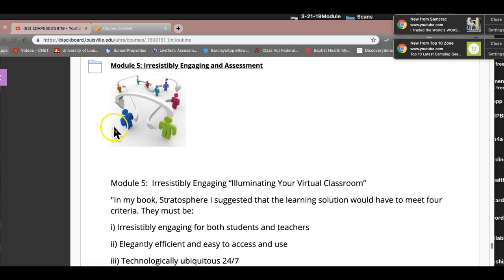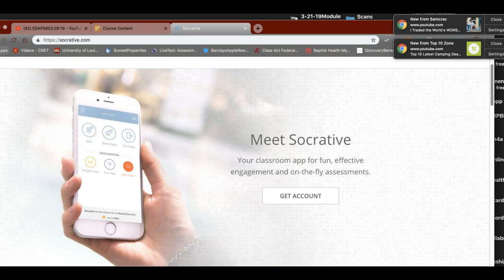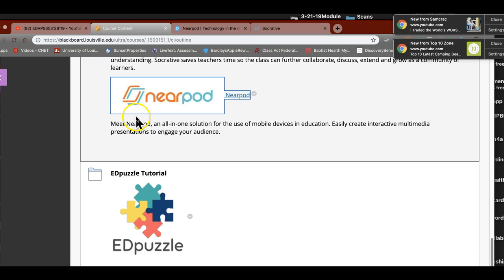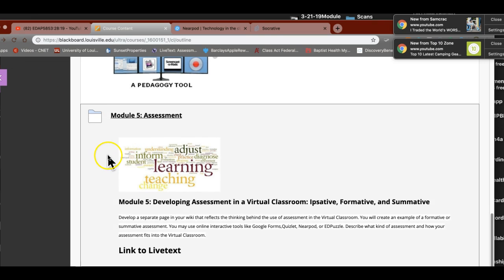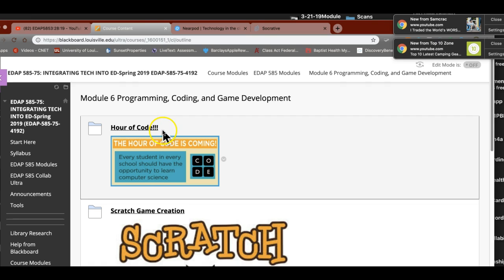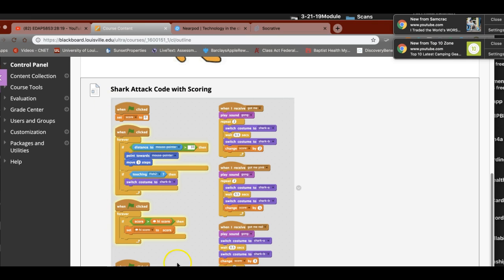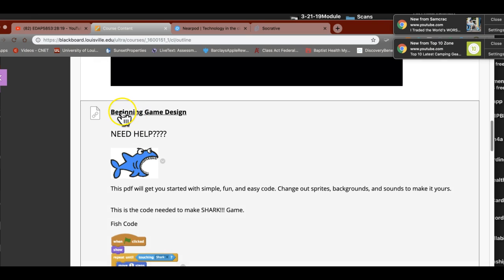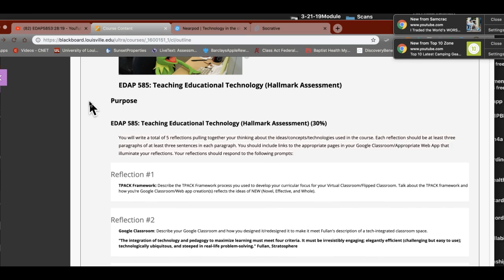Weekly Preview 4/4/19EDAP585